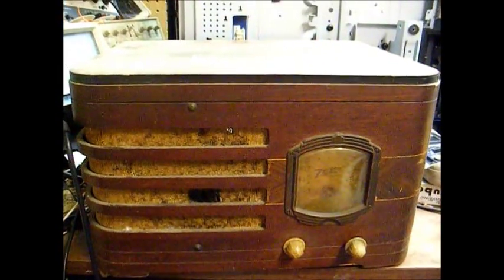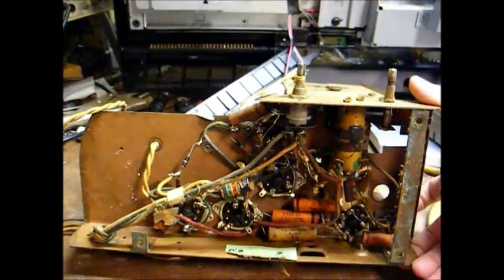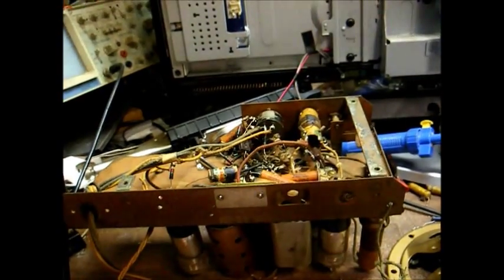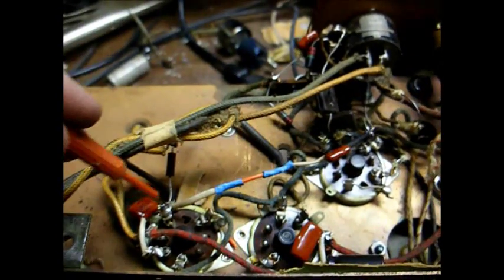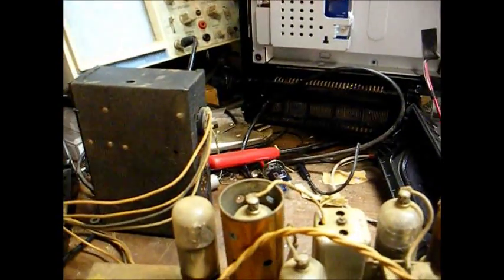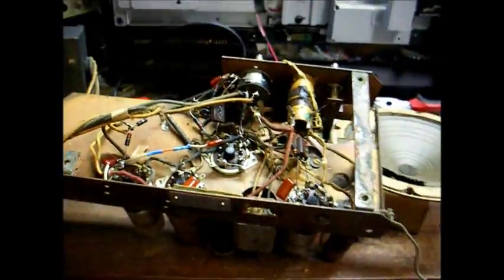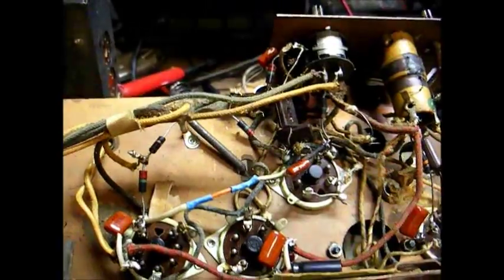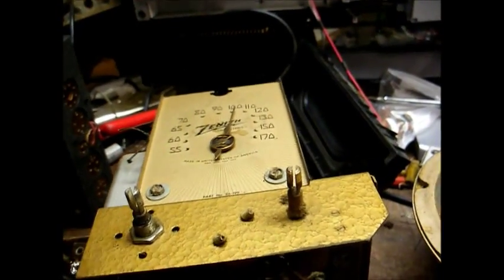Repair of a '39 Zenith 4K331 battery operated tube radio - part one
Here's a '39 Zenith "farm radio" that operates on batteries and was made for use by customers who did not yet have electricity. These radios typically operate on 1.5V for the tube filament and 90V B+ voltage for the tube plates and screen grids. Today, such battery packs are no longer available; but, it's not much trouble to build a power supply to enable the radio to operate on 120 volt household AC power.

So far, I've replace all paper and electrolytic capacitors, cleaned the volume control and tube sockets, and the radio now has reception. I still need to replace some out of spec resistors, replace some bad wiring, restring the dial, and perform an RF/IF alignment procedure. All of that will be shown in future videos regarding this radio.